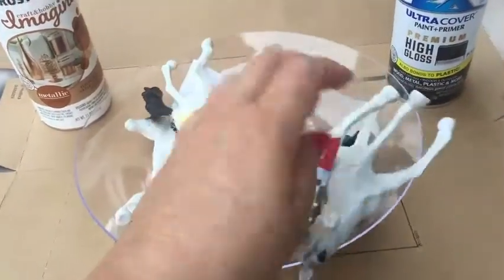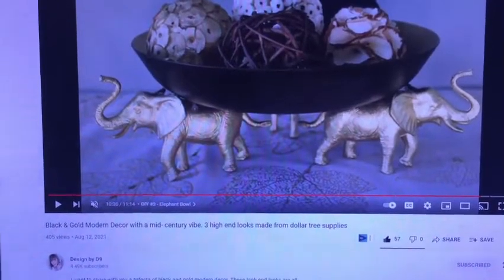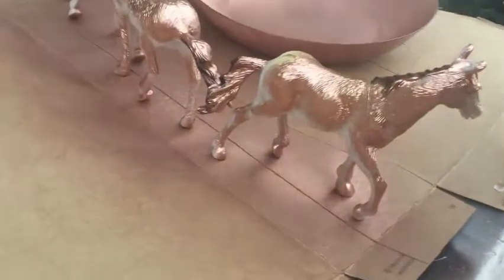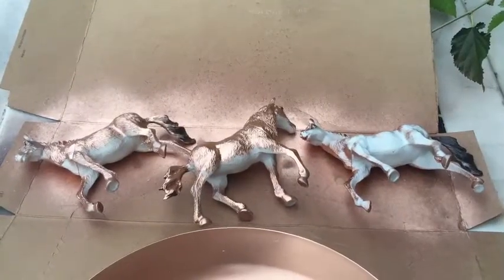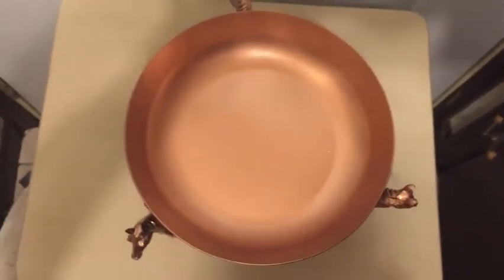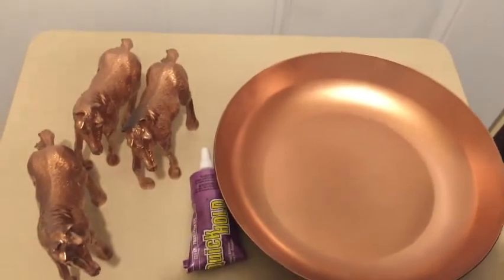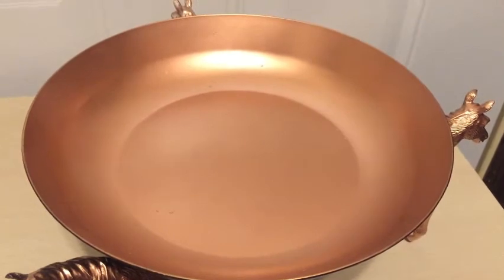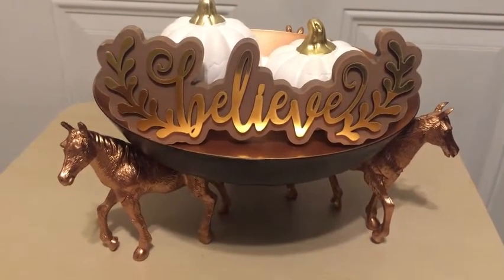TRY IT TUESDAY - Dollar Tree - 3 Toy Horses and a Clear Plastic Plant Tray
No, it is not the name of a new Clint Eastwood movie, it is my project for Try It Tuesday to turn it into a high-end decoration for my home.

This Try It Tuesday is based on:

Elephant Bowl
Design by D9
Link to video

As I could not find any elephants at my local Dollar Tree but was able to find 3 horses, I decided to use that in place of the elephants.

I also swapped out the gold metallic paint for copper.

The total out of pocket for this project was $4.

3 Dollar Tree Toy Horses
1 Dollar Tree clear plant tray

Items I had on hand:

-  Clear permanent glue
-  Copper Mettallic Paint
-  Black Gloss Paint

Other notes:  I would recommend letting the paint dry overnight and allow the glue to dry overnight as well.

Styled with 2 Dollar Tree ceramic white pumpkins and a Dollar Tree sign.

I am very happy with the way it turned out and overall it was simple to do.